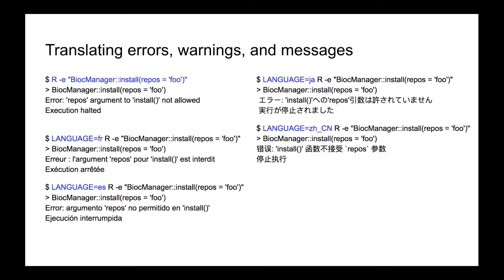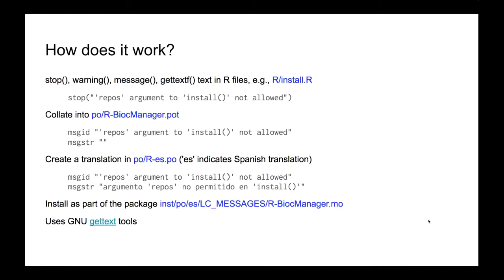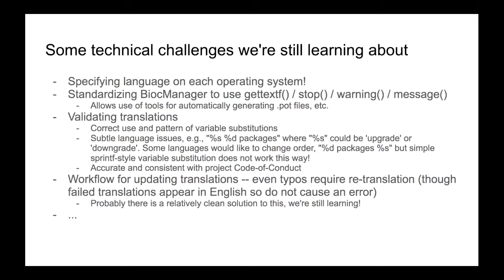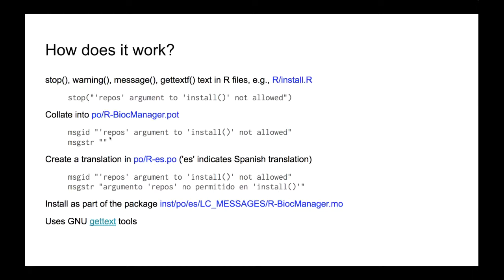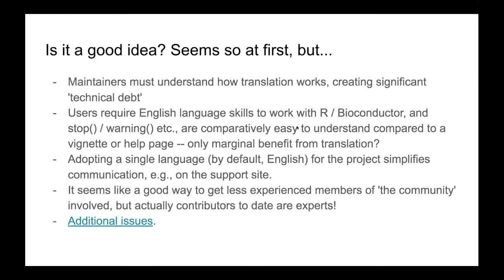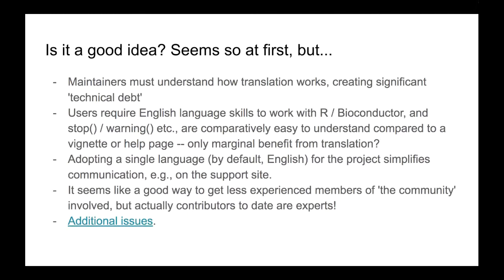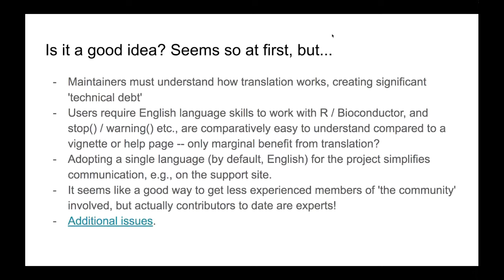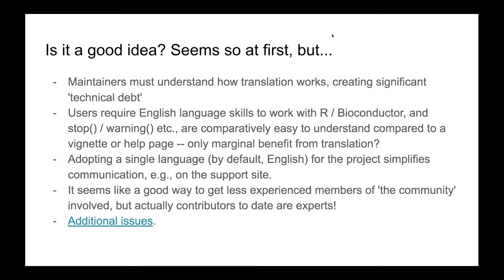Developers Forum 23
Bioconductor's Developers Forum 23 meeting on June 17, 2021.

This monthly teleconference is intended as a platform for Bioconductor developers to describe existing software infrastructure to other members of the BioC community, to present plans for future developments, and discuss changes that may impact other developers or software tools within Bioconductor.

The agenda for this meeting was:
- Translating R package documentation - Martin Morgan